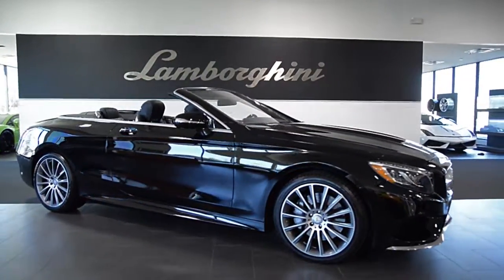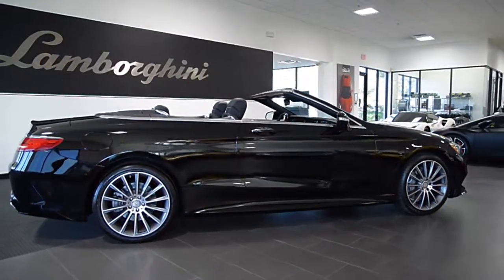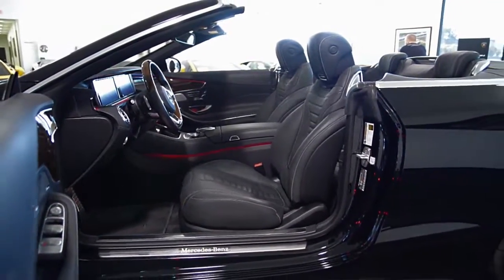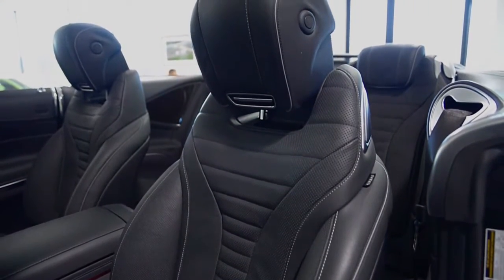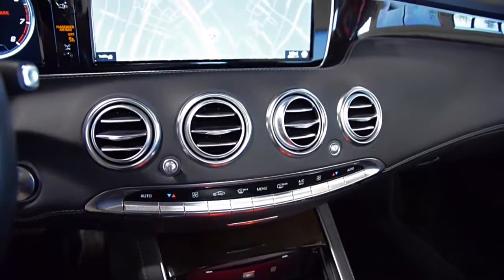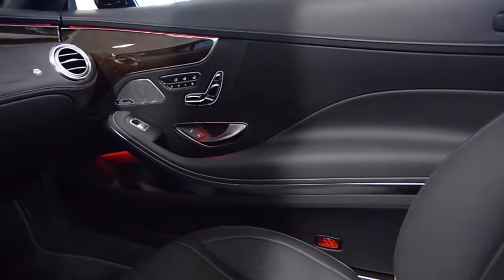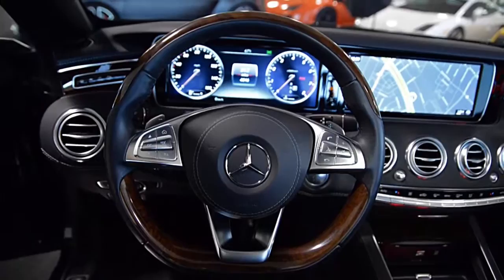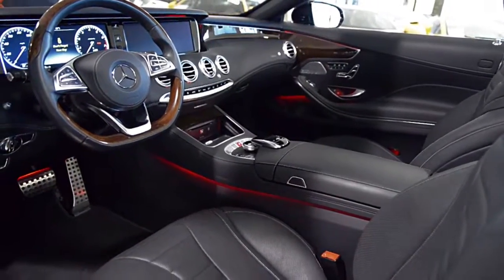2017 Mercedes Benz S550 Cabriolet Black LT1013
This is a smoke free Carfax certified 2017 Mercedes-Benz S550 Cabriolet equipped with a 4.7L 449HP V8 biturbo engine and a 9 G-Tronic transmission with RWD. This car is finished in a sharp Black exterior color and Black leather interior along with Burl Walnut Wood and Black Canvas top.

This S550 is in basically in brand new condition with only 4316 miles with the remainder of 4yr 50,000 warranty and comes loaded with features including:
+Keyless go
+Aircap W/Wind Deflector
+Burmester Premium Sound
+Black Nappa Exclusive Leather
+Wood/Leather Steering Wheel
+20" AMG Multispoke Wheels
+Premium Package
+Sport Package
+Driver Assistance Package:
+Navigation
+Rear camera
+Bluetooth
+Power adjust / heated / memory front seats
+AMG wheels